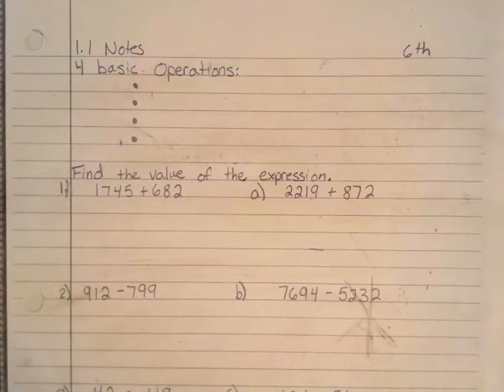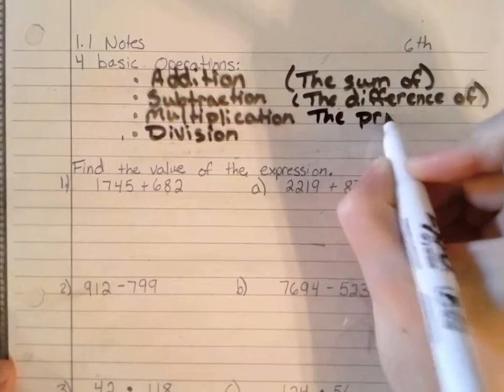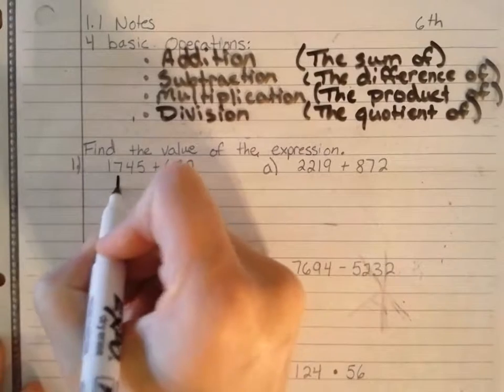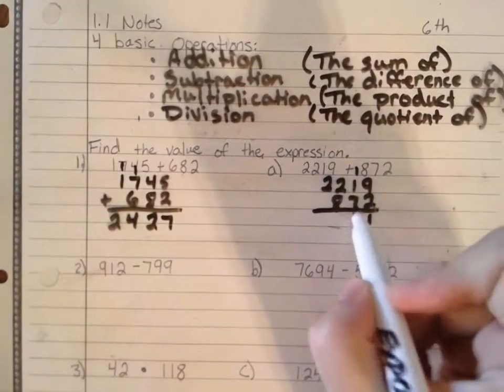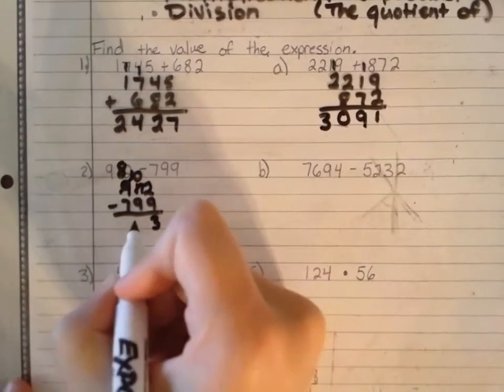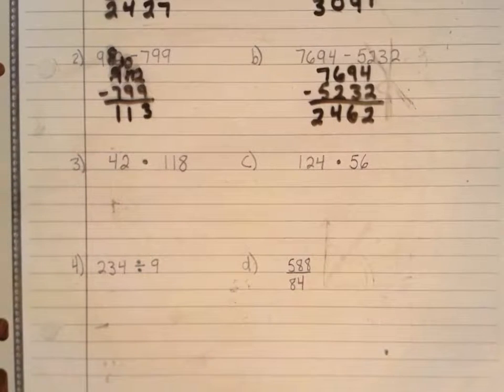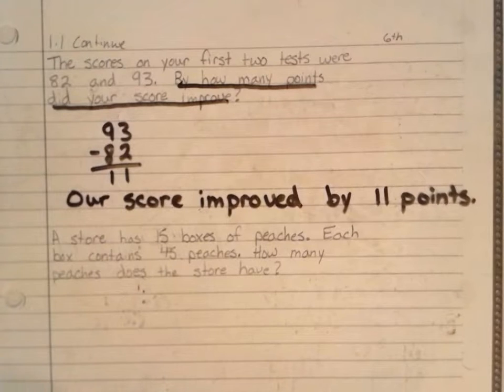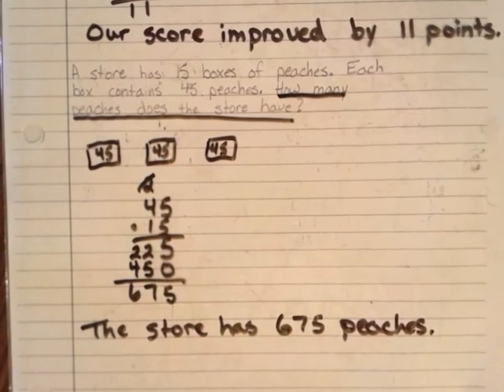1 1 6th Whole Number Operations